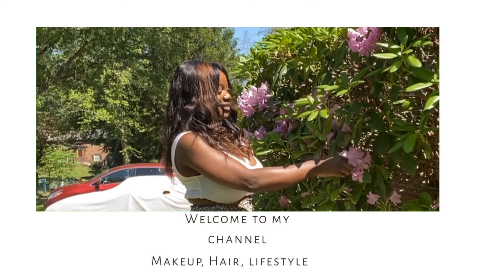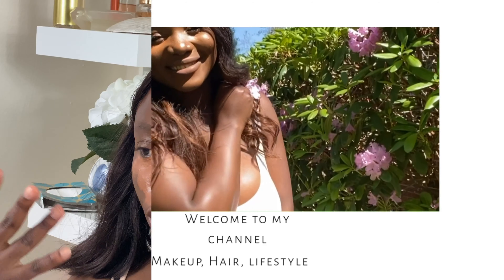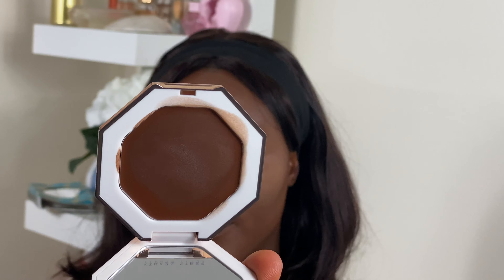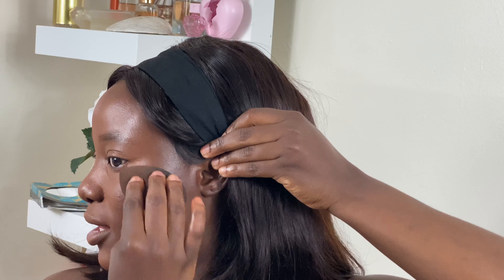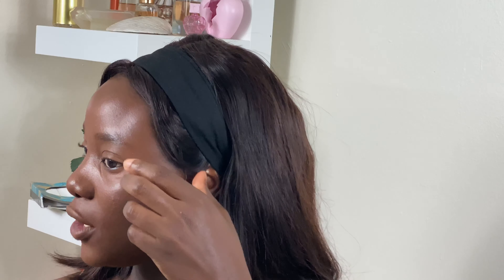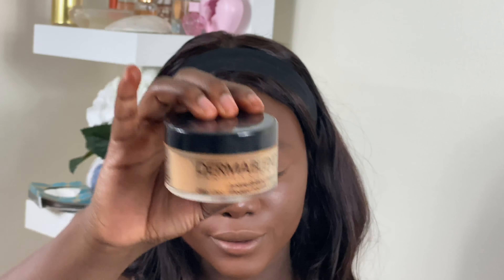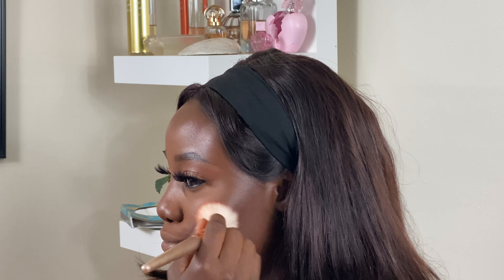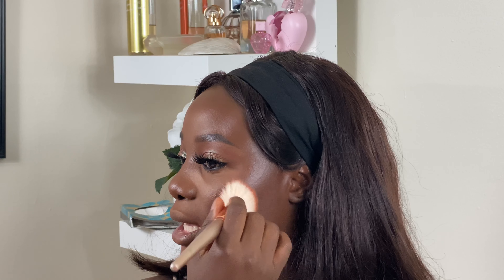FENTY REVIEW//CHEEKSOUT//CREAM BRONZER//BLUSH//ON DARK SKIN GIRLS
Hey guys, this is a my review on the fenty cheeks out bronzer and blush on dark skin girls. It was not really easy picking which shade was perfect for me, but you will know how i picked a shade and blush for my skin tone in the video.

Fenty cream bronzer " chocolate"
Fenty cream blush  "rose latte"

Stay Safe!